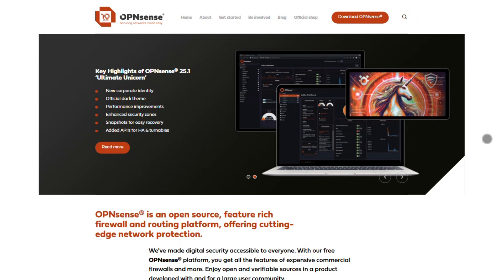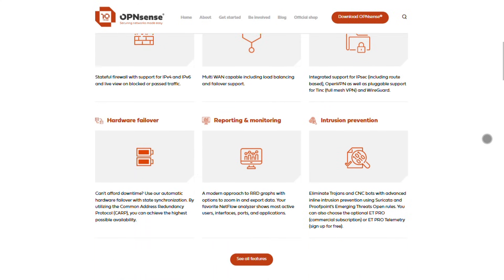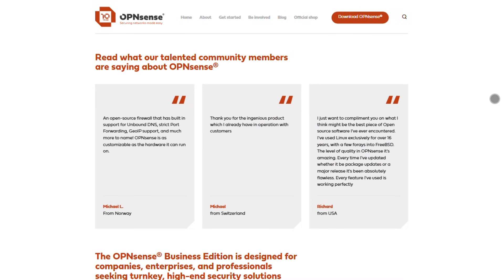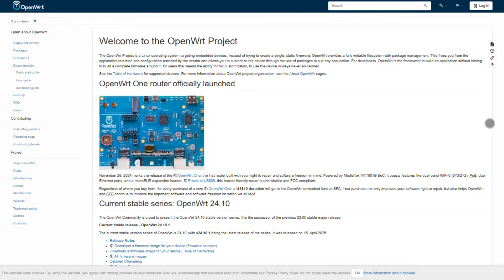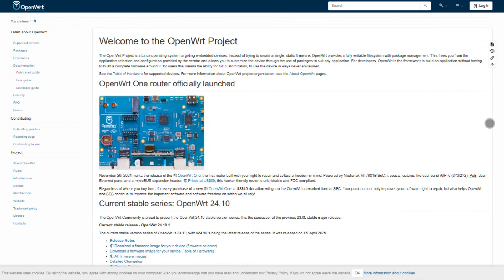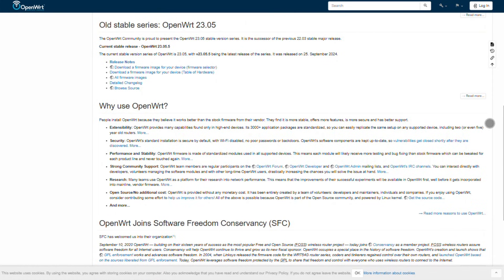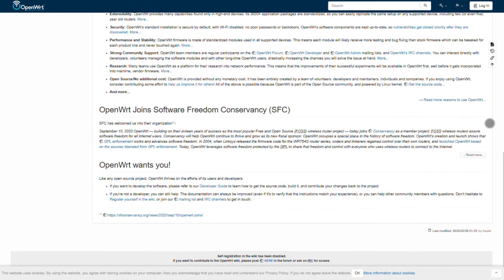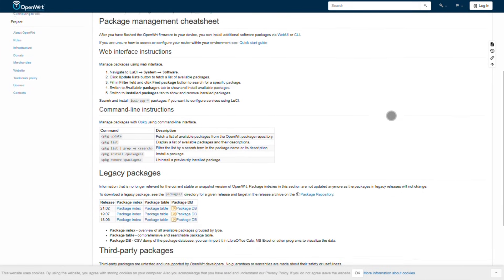OPNsense vs OpenWRT: Which Router OS Wins in 2026?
🎬 In This Video: Struggling to choose between OPNsense and OpenWRT for your router or firewall setup? We break it down fast so you can pick the right OS without the guesswork.

In this video, we compare OPNsense (the powerhouse firewall OS) and OpenWRT (the lightweight, Wi-Fi-friendly option) to help you decide which one fits your needs. OPNsense delivers enterprise-grade security with a sleek UI, while OpenWRT shines on off-the-shelf routers with unbeatable customization. Both are free—but they’re built for totally different setups.

🔍 What You’ll Learn:
✔ OPNsense – Best for high-performance firewalls (but needs strong hardware)
✔ OpenWRT – Perfect for Wi-Fi tweaking and low-power devices
✔ Key differences in features, performance, and ease of use